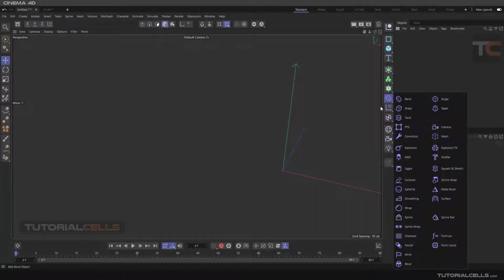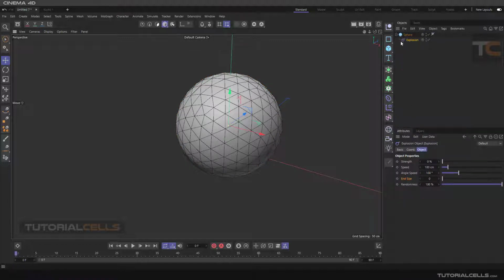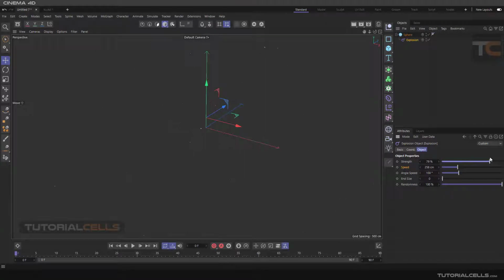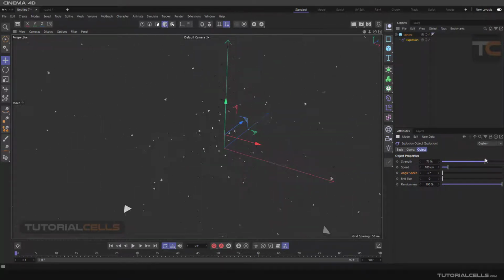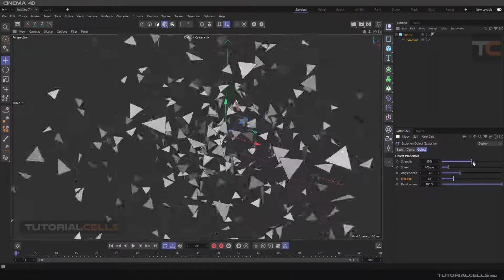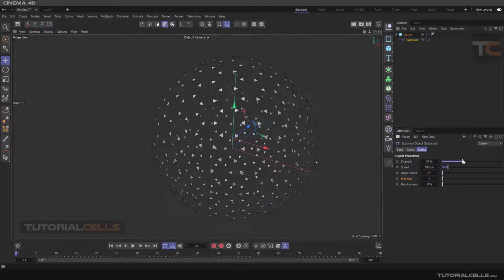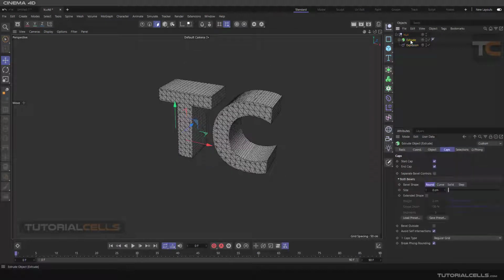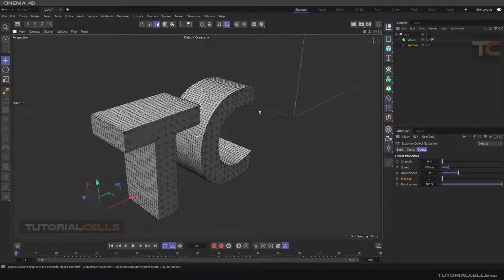0121. explosion deformer in cinema 4d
In this lesson we want to explain the explosion deformer command. This command is used to create a polygon explosion mode. Its settings. strength, speed, angle speed, randomness